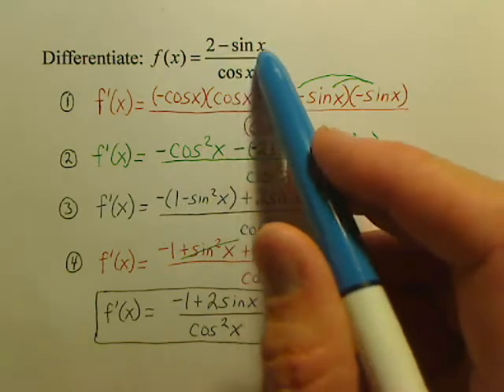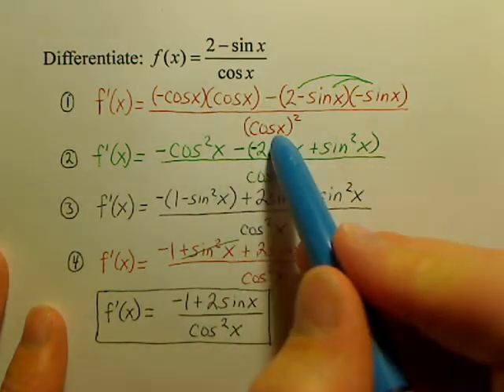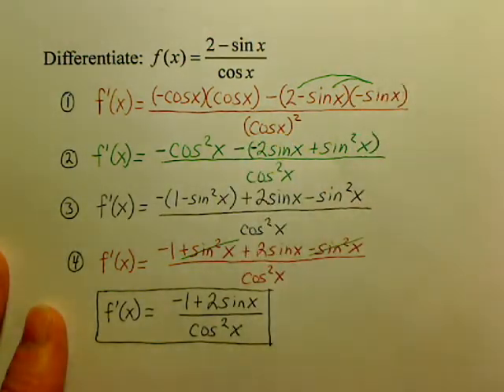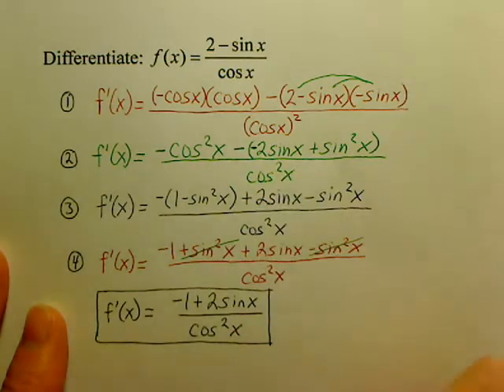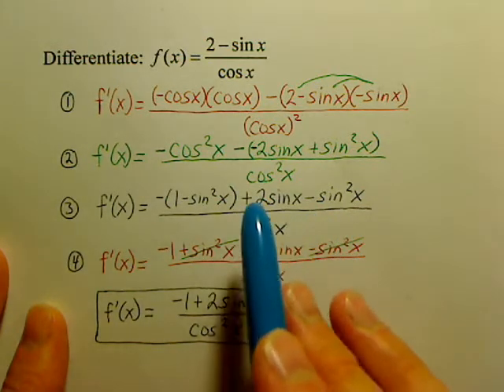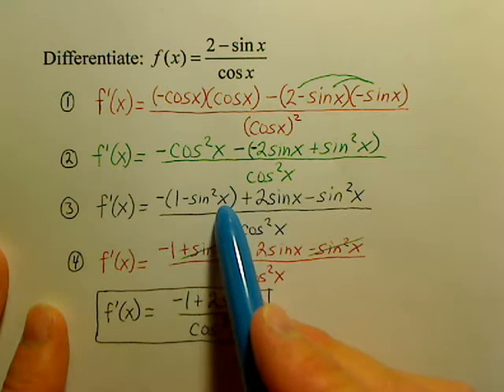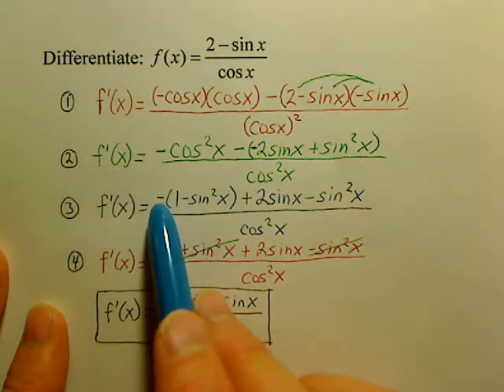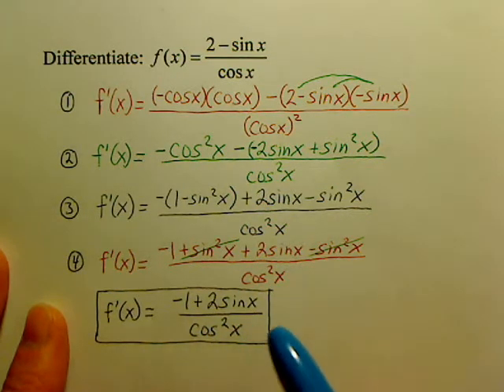Quotient Rule 1